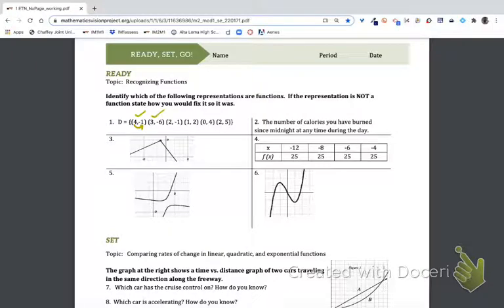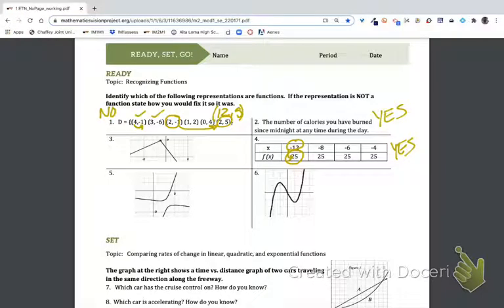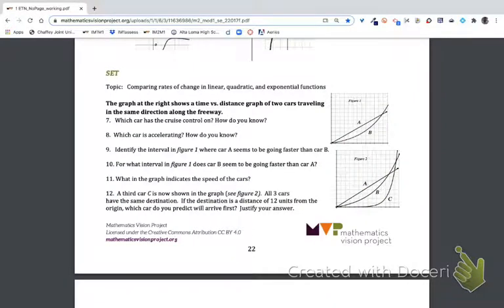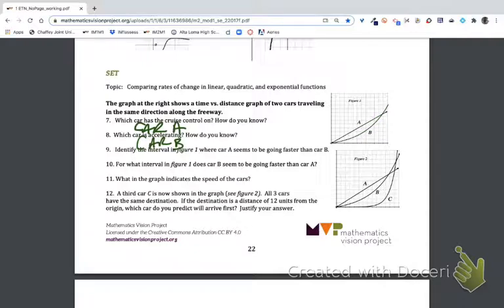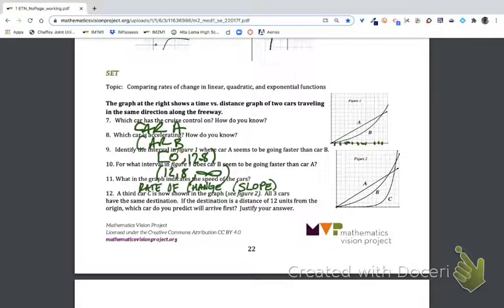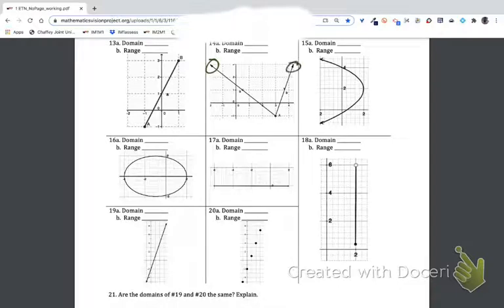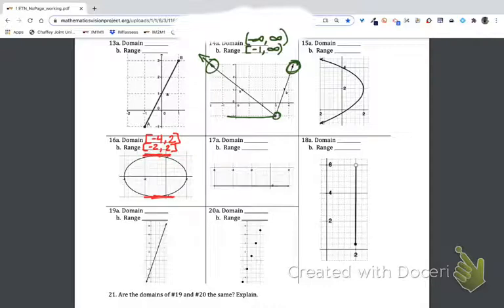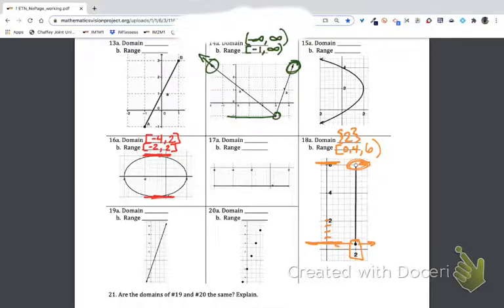MVP Math 2 Lesson 1.5 Ready, Set, Go